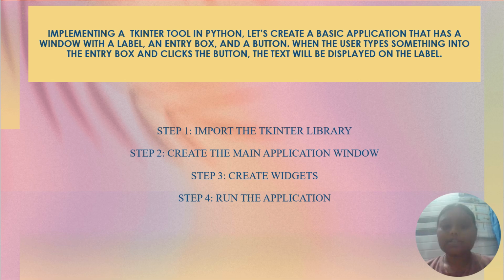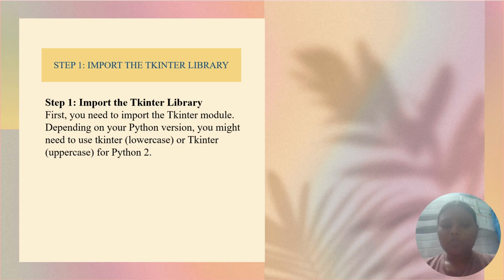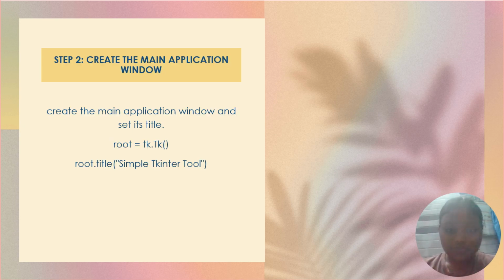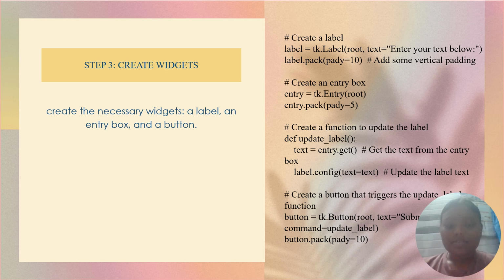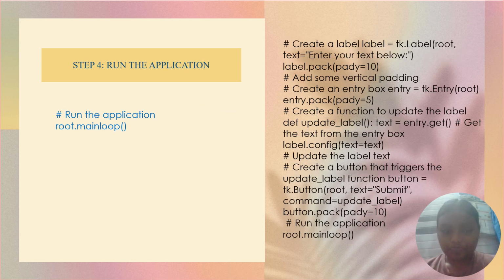tools DA 02